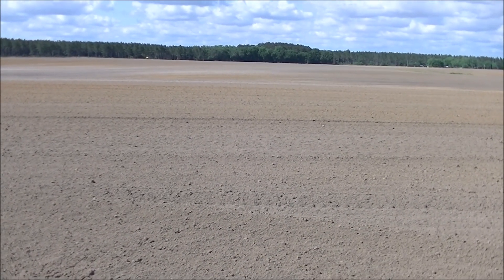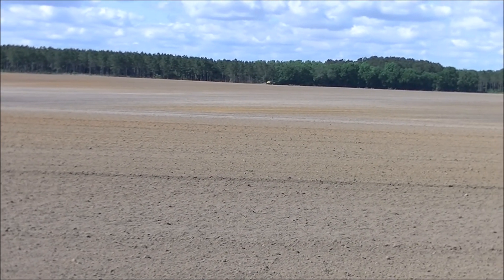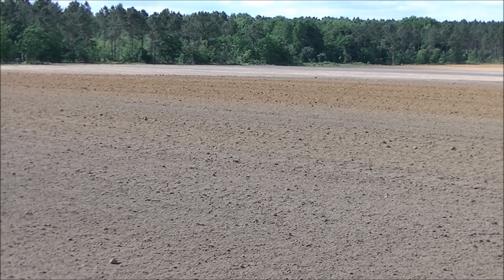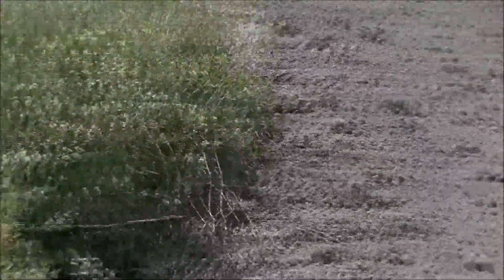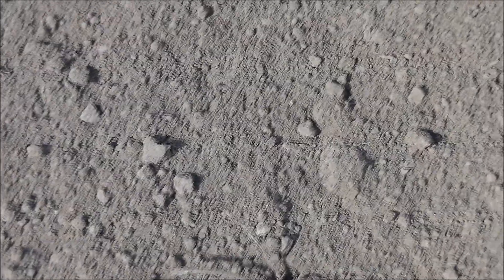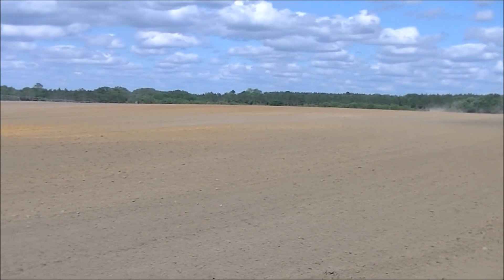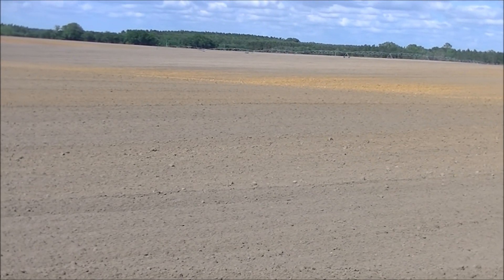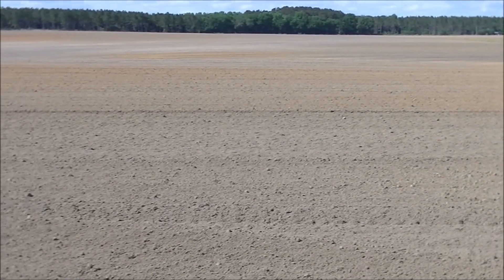2018 SOUTHWEST GEORGIA SOIL DESCRIPTION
THIS IS JUST A BRIEF DESCRIPTION OF THE SOILS WE FARM IN AROUND THE SOUTH GEORGIA AND NORTH FLORIDA AREA. I AM NOT A SOILS EXPERT OR AGRONOMIST, JUST AN EXPLANATION OF WHAT I KNOW ABOUT OUR SOILS.